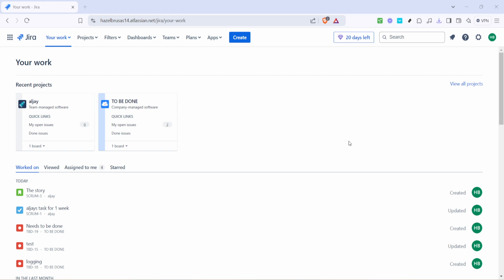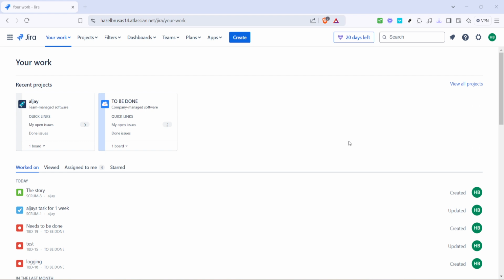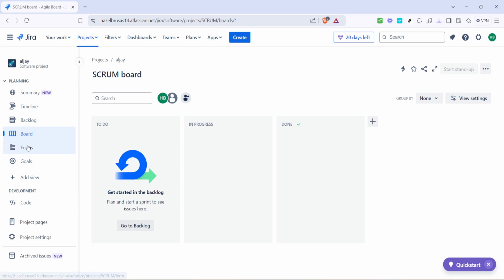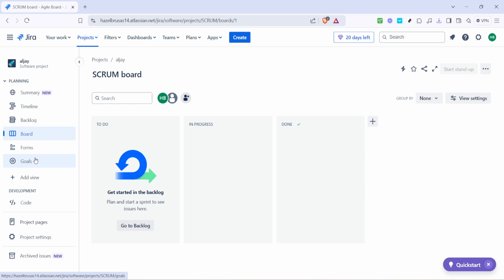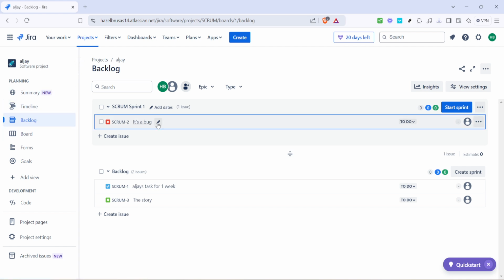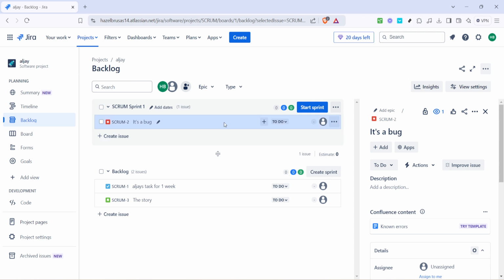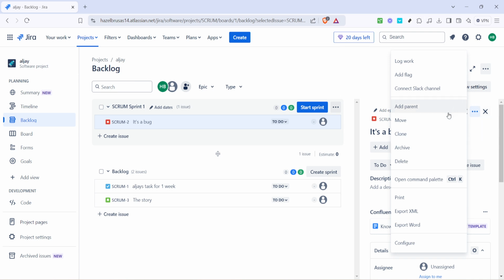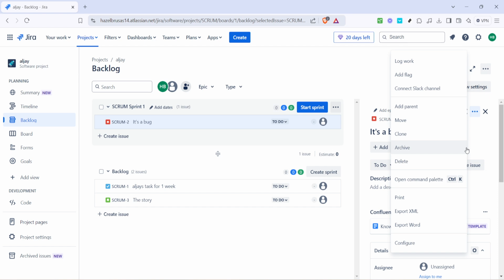How to Delete Jira Issue (Full 2025 Guide)